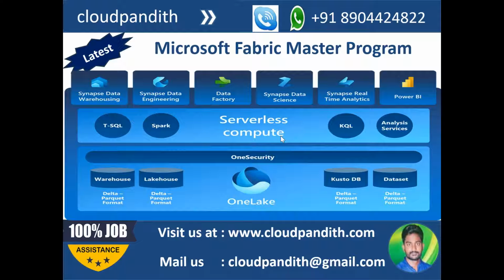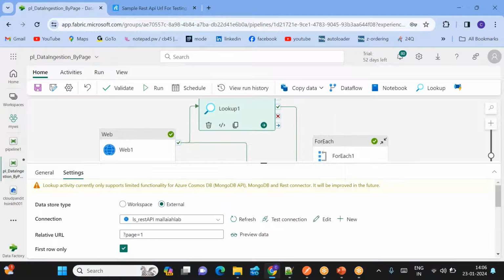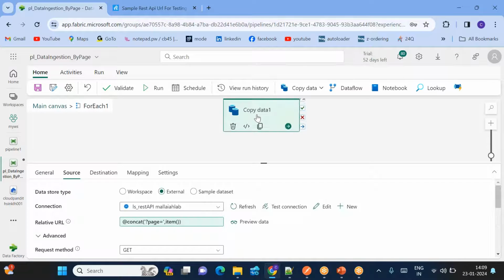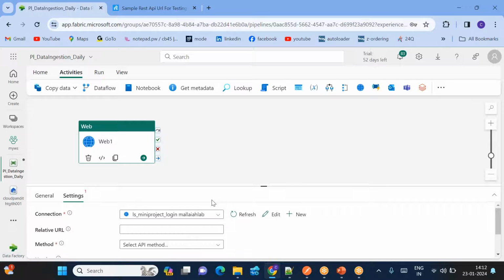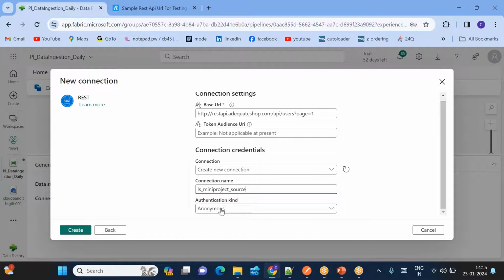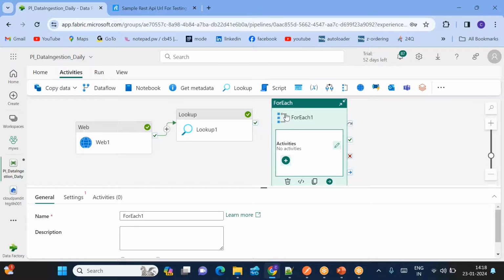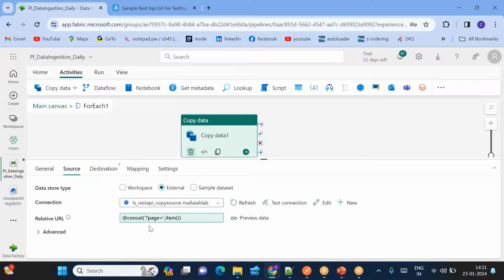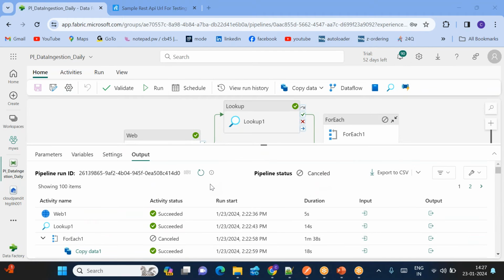22. Hands-On : Microsoft Fabric : Mini project on Data Pipeline || Project on Data Engineering